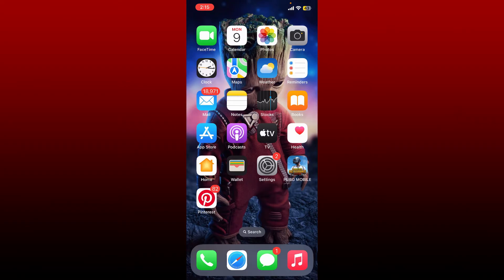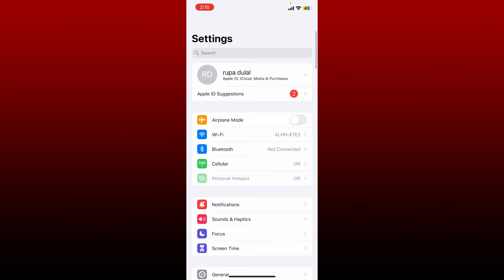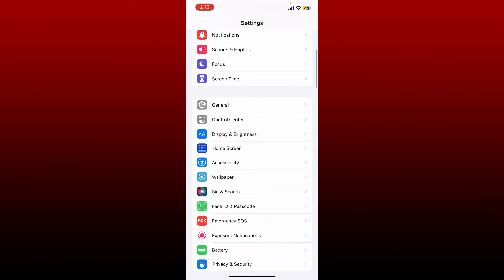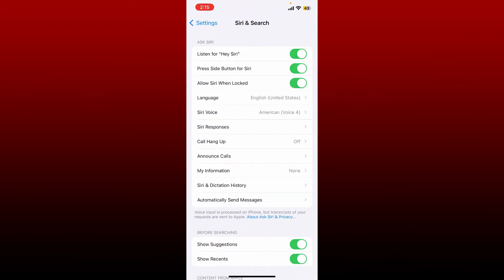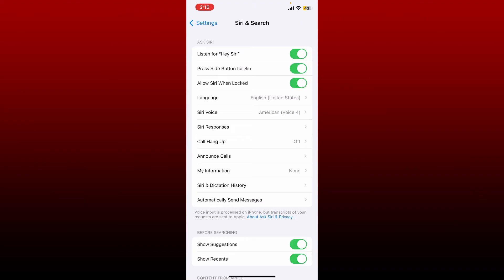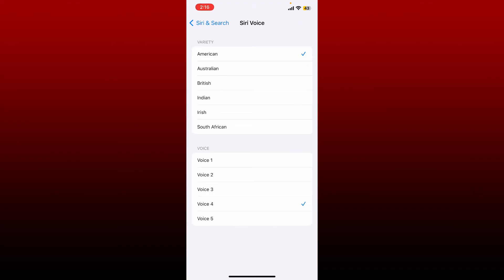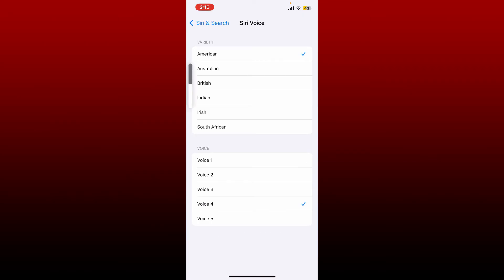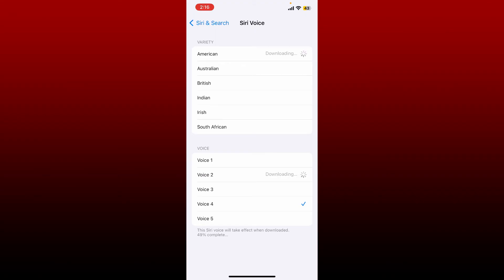How To Change Siri's Voice On iPhone 2023?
Bring a new dimension to your Siri experience with this tutorial on how to change Siri's voice on your iPhone. In this easy-to-follow guide, we'll show you how to select from a variety of different voices, including accents and languages, to make your virtual assistant sound unique. With just a few simple steps, you'll be able to customize Siri's voice to suit your preferences and make your interactions with her more enjoyable. So why wait? Learn how to change Siri's voice on your iPhone today and make your virtual assistant truly your own.

CHAPTERS
0:00 - Intro
0:23 - How To Change Siri's Voice On iPhone
1:10 - Outro